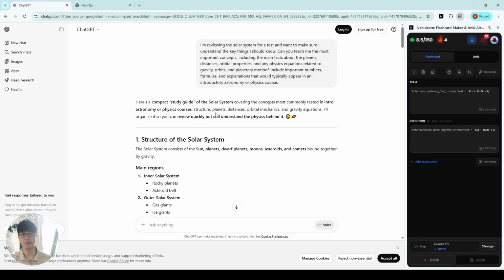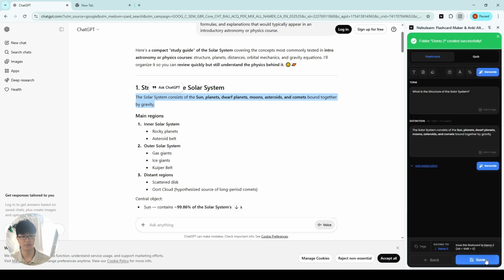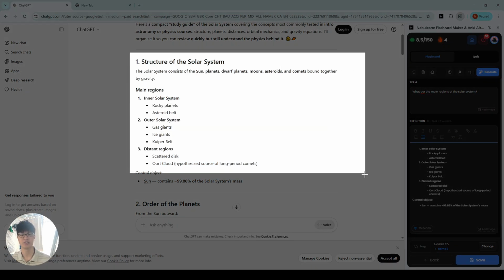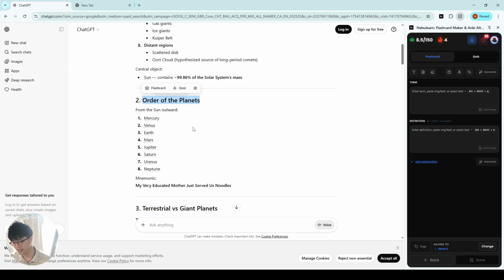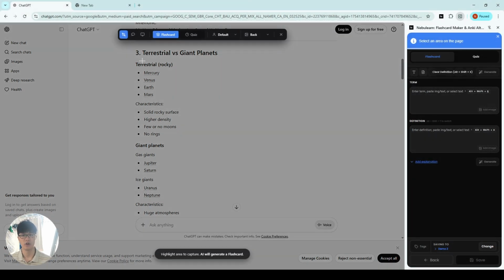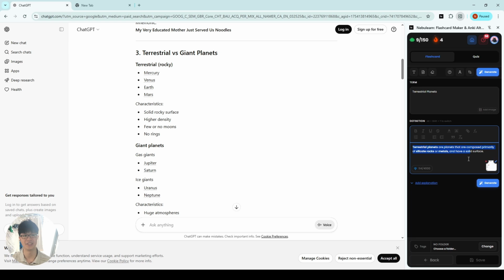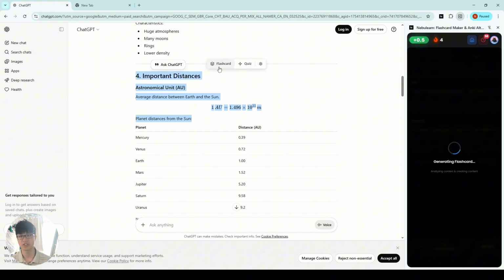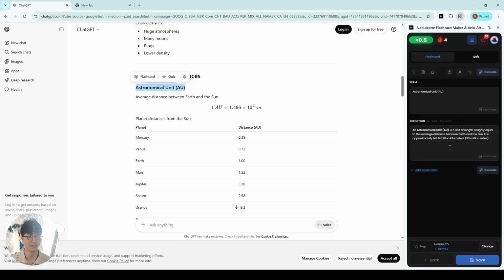How to Create Flashcards Instantly with The Nebulearn Extension (Tutorial)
How to create flashcards with the Nebulearn Extension.

The goal of this extension is to make creating flashcards as seamless and easy as possible, so us students can focus more time on actually learning.